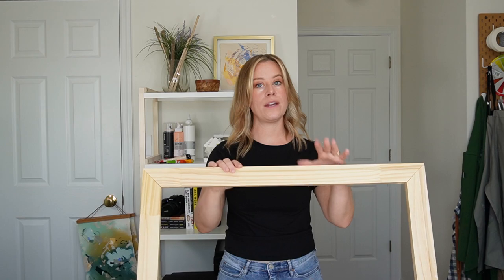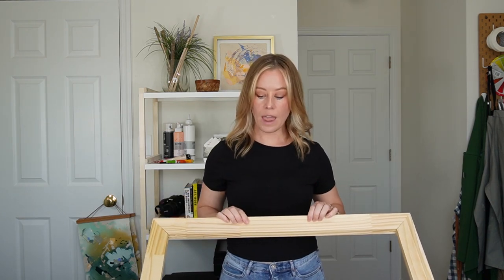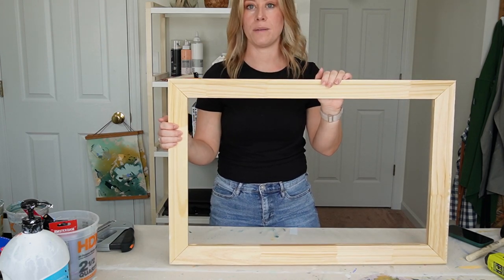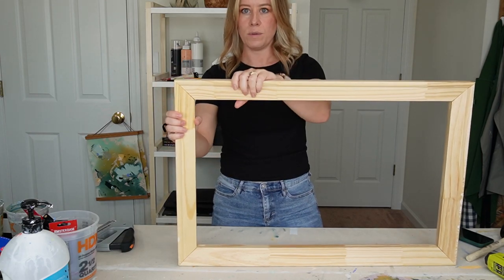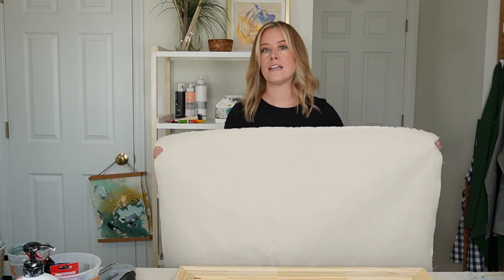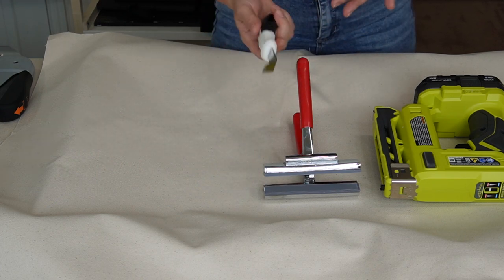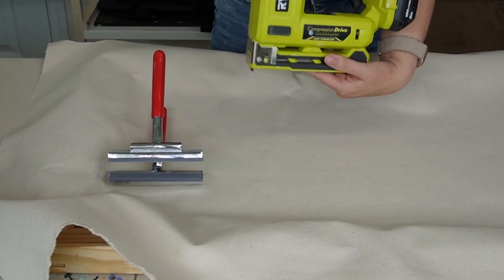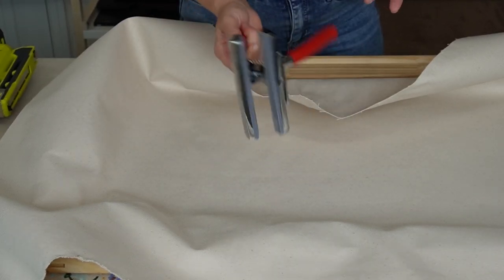Super EASY tutorial for stretching your own raw canvas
In this step-by-step tutorial I walk you through the steps I take to stretch my own canvases for my abstract paintings. Tutorials like this are great to save for later if you ever need a refresher!

NOTE: I prefer to work on raw unprimed canvas but you could certainly prime this OR use primed canvas in place of raw and the steps are still the same.

My last paint with me tutorial video

Tools
Powershot staple gun
Electric staple gun
Staple remover

All others can be found above on Amazon

Intro - 00:00
Stretcher bars - 01:08
Canvas - 03:03
Tools - 03:44
Let's stretch - 06:10
Corners - 11:46
Keys - 14:54